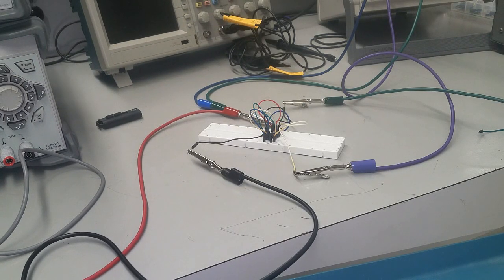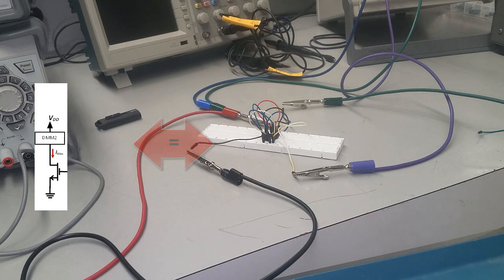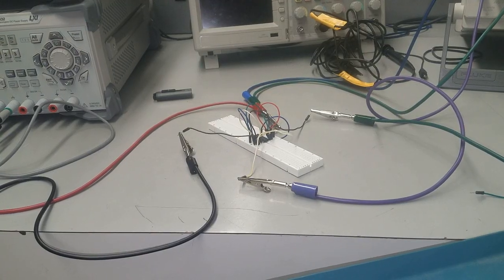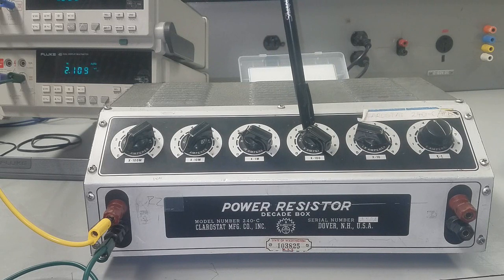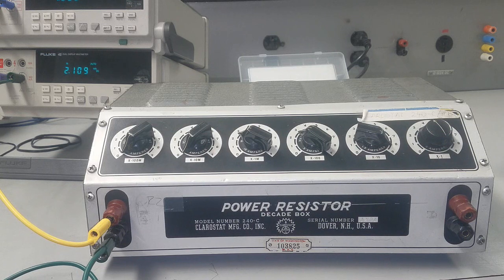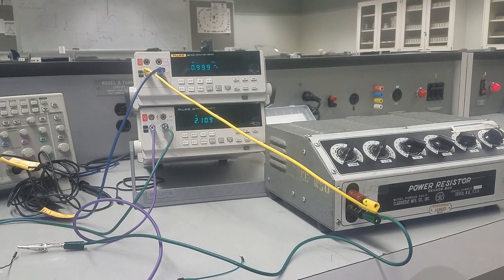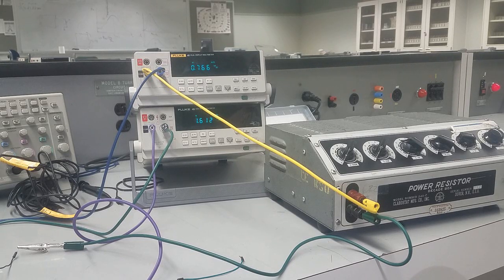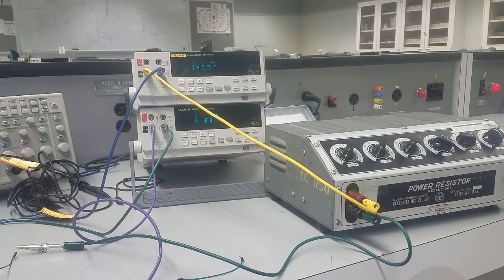Current Mirror Circuit using CD4007 in a Laboratory Setting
Experiment #2 of Lab #8 at WSU.